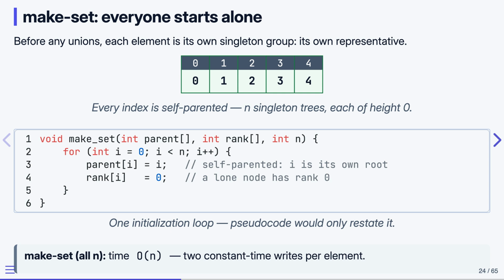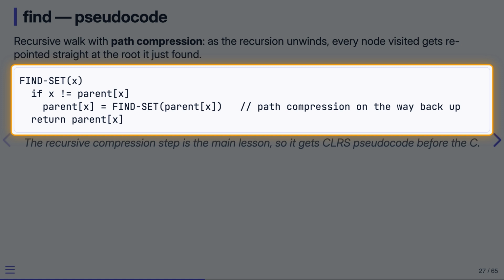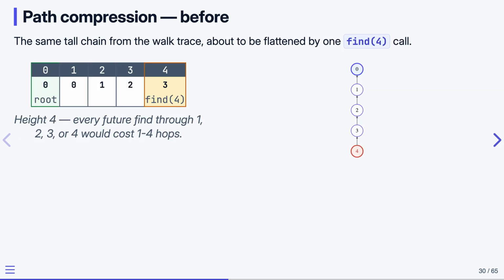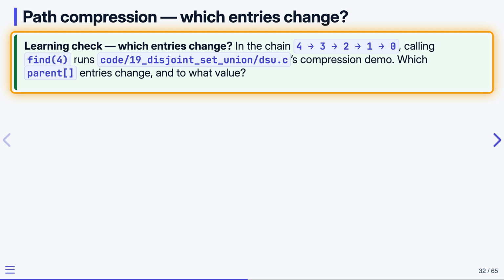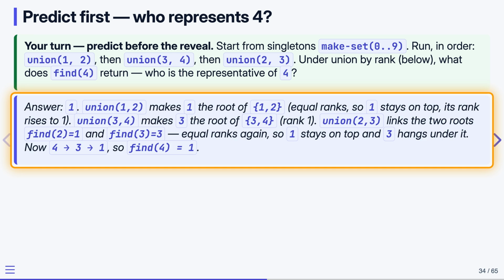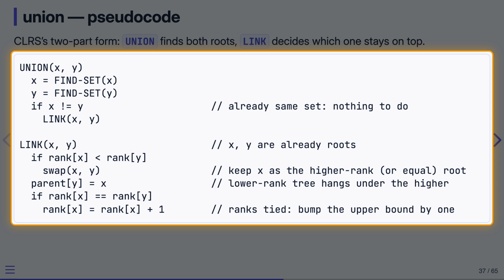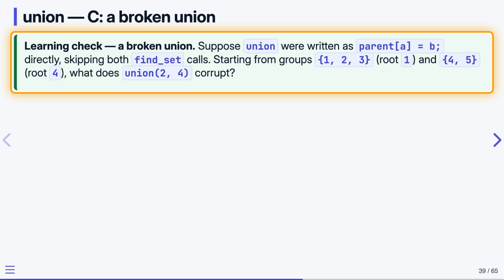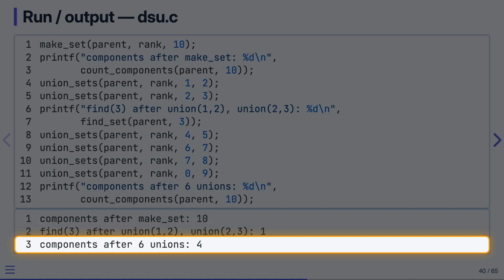Disjoint Set Union: Operations — Data Structures in C | 19.6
Disjoint Set Union in action: each core operation walked step by step — the idea, the code, and the cost.

We take the operations one at a time: what each one must do, how it does it, what it looks like in memory, and what it costs.

What you'll learn:
• Each core operation, from the idea to working C
• A step-by-step trace of the tricky ones
• The cost of each operation, and where it comes from

Chapters:
0:00 Operations
1:14 find: walk up to the root
1:33 find: walk up to the root (cont.)
2:15 find — pseudocode
3:00 find — C
3:45 find with path compression — three levels
4:45 Path compression — before
5:33 Path compression: mark the path, then push each node down
6:52 Path compression — which entries change?
7:25 union: building a bridge between two islands
8:18 Predict first — who represents 4?
9:38 union by rank: attach the shorter tree under the taller
10:11 union by rank — before and after
10:44 union — pseudocode
11:53 union — C
13:37 union — C: a broken union
14:23 Run / output — dsu.c